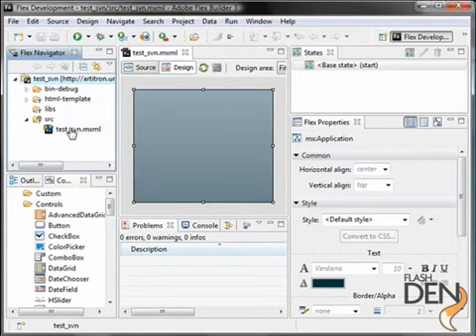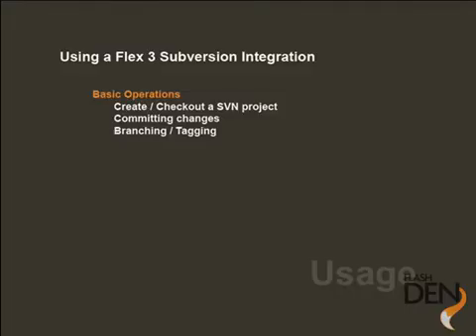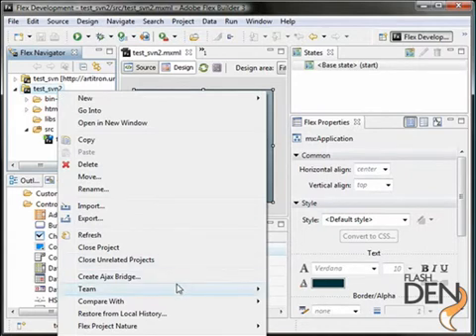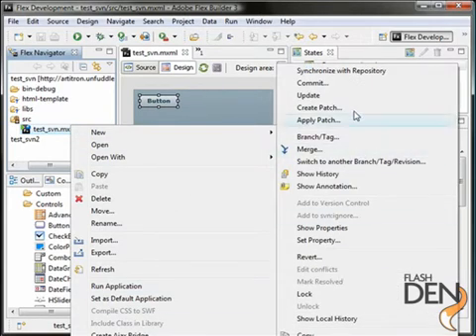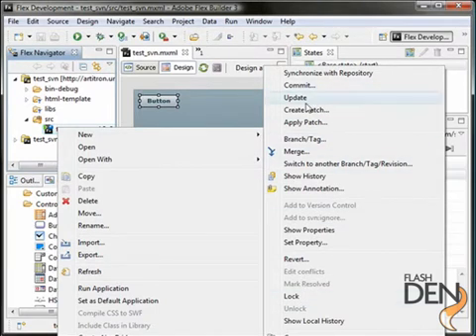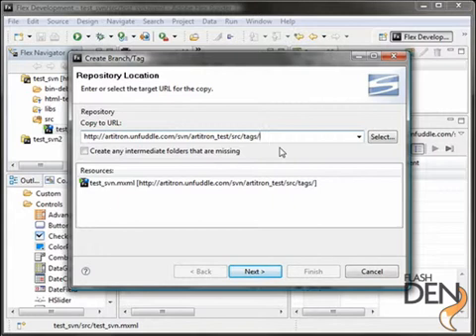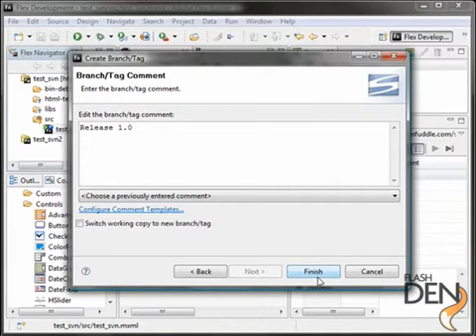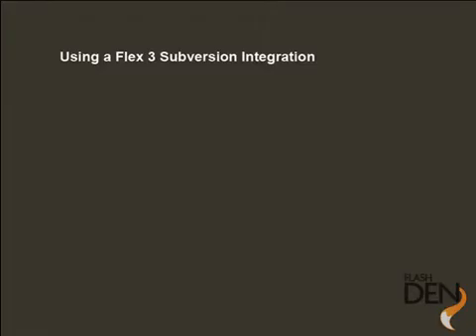Flex Subversion Integration - Part 3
Part three of a three part series covering Flex 3 subversion integration by FlashDen author Artitron.